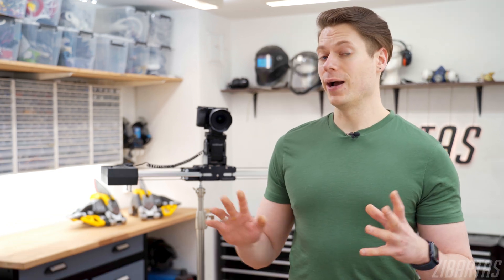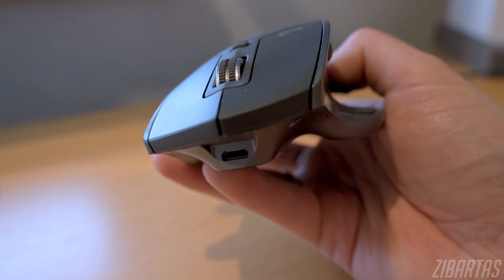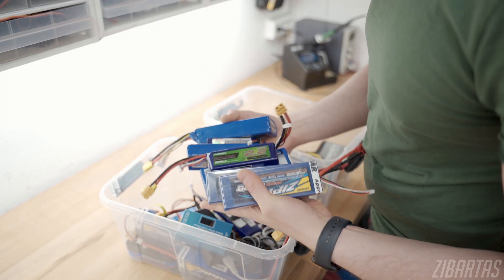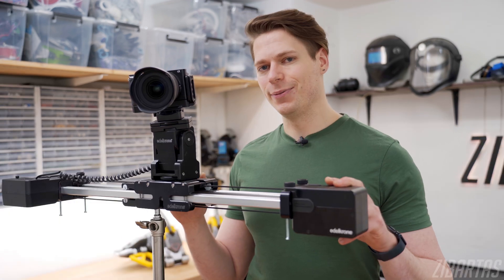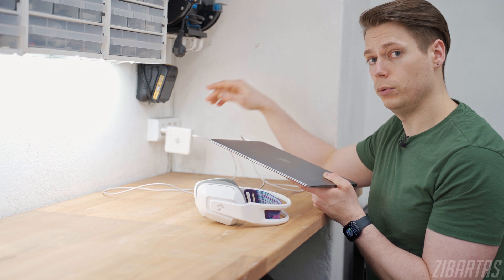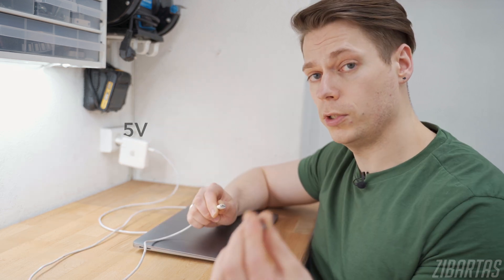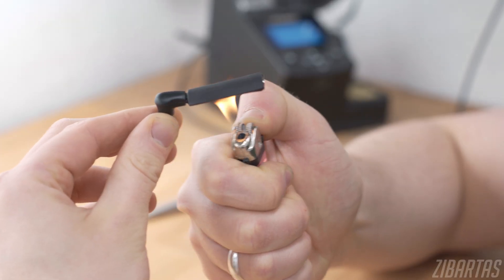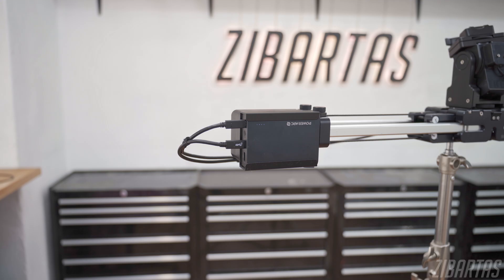Power Anything with USB-C Instead! (USB PD DIY)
With a USB-C PD Trigger Board you can adapt ANY device to use your USB-C charger or a power bank!! It takes only 2 minutes of simple DIY! If your device needs around 9V, 12V, 15V or 20V - you can adapt it to use a USB-C Power Delivery source and reduce clutter around your house. It's quick, cheap and convenient - so I plan on upgrading most of my non-USB-C electronics this way :D

‼️Pre-made(!!) barrel plug USB-C adapters:
If you find the size and voltage you need - you can can avoid DIY altogether!

Female PD trigger boards, 9V, 12V, 15V, 20V:

Male PD trigger boards (plugs):
Better for making dedicated cables (and not adapters)

My badass soldering station, FYI:

I shoot on Sony A7C: